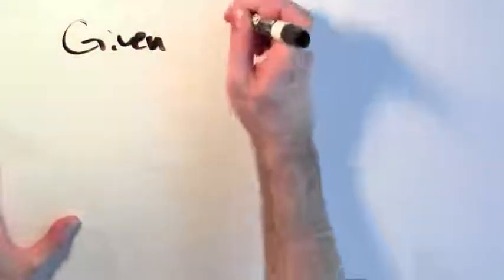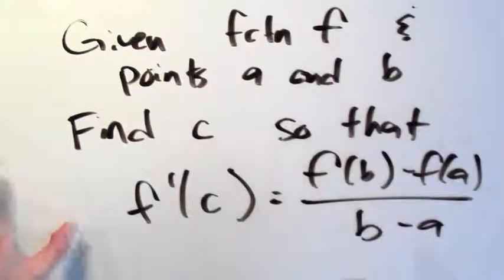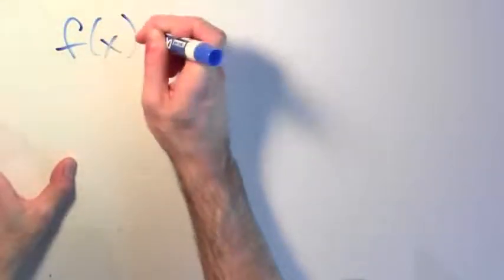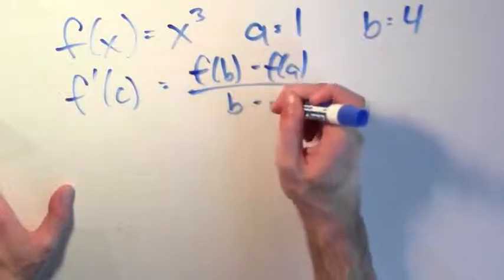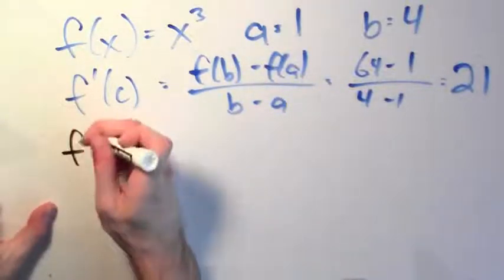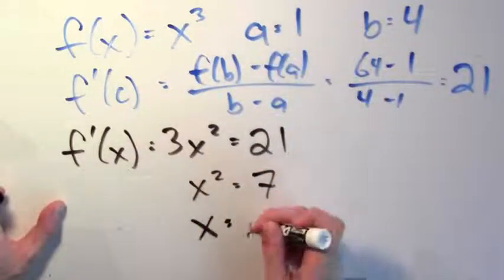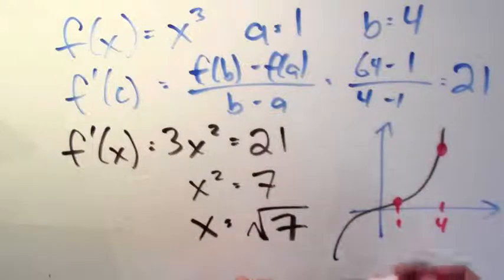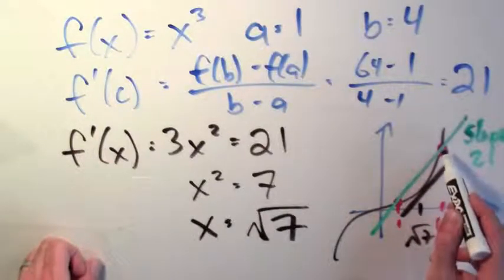9 - 12 - 9.11 Should I bother to find the point c in the mean value theorem [427]